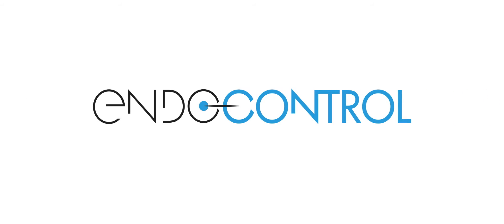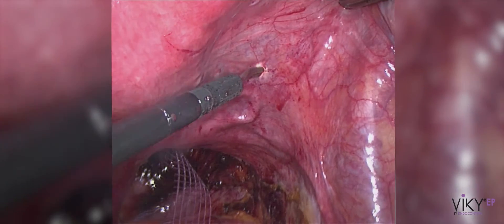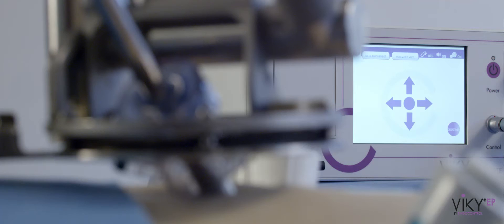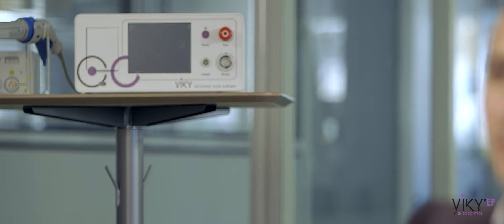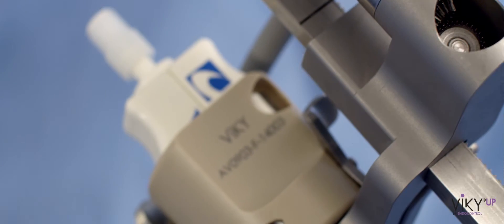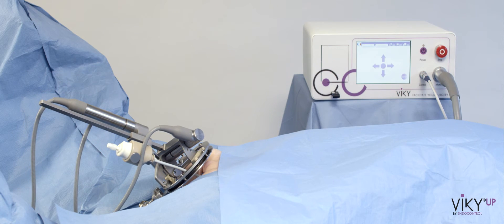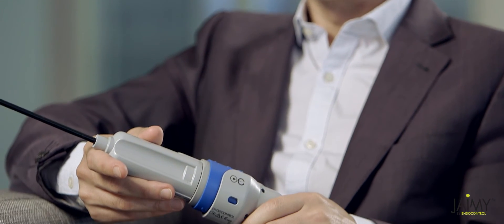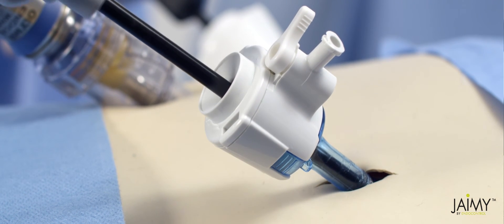ENDOCONTROL Presentation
ENDOCONTROL specializes in robotic assistance for laparoscopic surgery. The company works with and for surgeons to develop “cobots” (collaborative robots) for laparoscopic procedures.

ENDOCONTROL develops and distributes a range of products aiming to aid the surgeon in minimally invasive surgery:
VIKY EP, a motorized endoscope positioner for laparoscopy,
VIKY UP, a motorized uterus positioner,
JAIMY, the first articulated robotized instrument for 5-mm incisions.

A 10-year collaboration with surgeons, 3 product ranges on the market, and 150 robots currently in service worldwide.